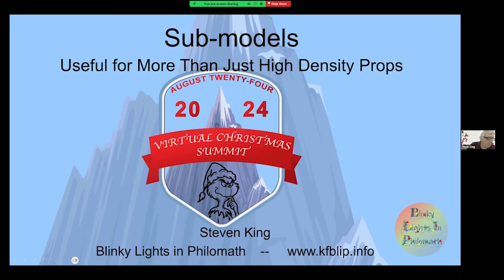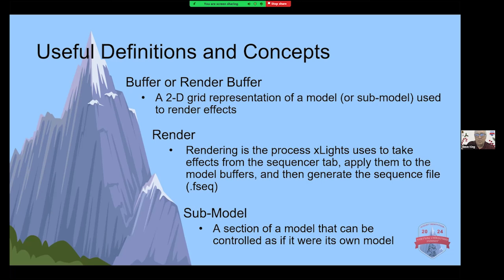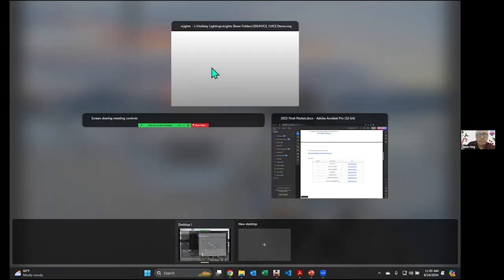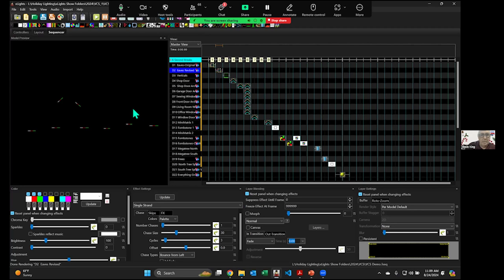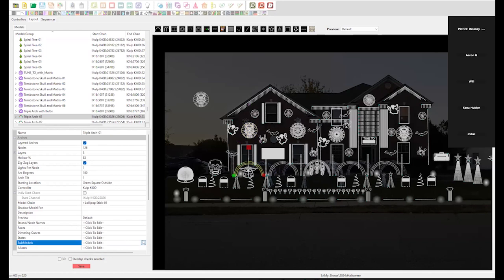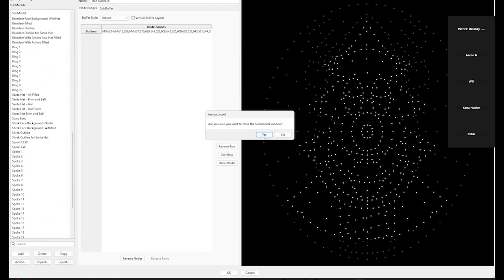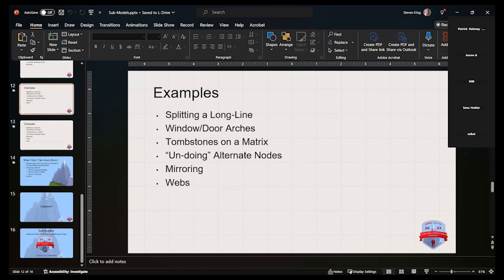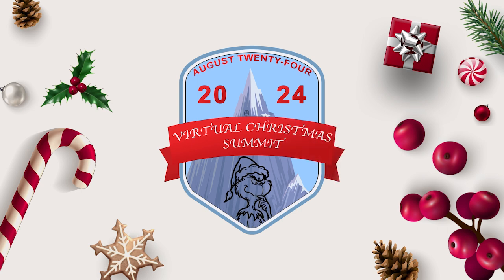VCS 2024 SUBMODELS: Useful for more than just high-density props, Steven King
In this informative session from the 2024 Virtual Christmas Summit, Steve King introduces the creative and powerful use of **submodels** in xLights for more than just high-density props. He shares his journey of starting in 2018 and his experience working with xLights and submodels to enhance his animated Christmas light displays.

Steve covers several key points, including:
- **Understanding buffers** and how xLights uses them to render effects on models and submodels.
- **Creating submodels for house outlines**, windows, and doors to achieve specific effects, such as mirroring or adjusting the layout of props.
- **Solving wiring issues** by using submodels to correct how effects display when lights are wired in alternating or unexpected ways.
- His use of **submodels in Halloween displays**, including creating spiderwebs on his Mega trees, demonstrating how submodels can transform existing props for different themes.
- **Submodeling complex effects**, such as blinking eyes in trees for Halloween, by randomly assigning nodes to create a realistic effect using simple single-strand effects.

Steve emphasizes that creating custom submodels is a powerful way to personalize and refine your display, offering possibilities beyond what vendors provide. He encourages participants to experiment with submodels to take full advantage of xLights' flexibility.

Watch the session to learn how to maximize your own display by using submodels and see the innovative effects Steve has created for his Christmas and Halloween shows!